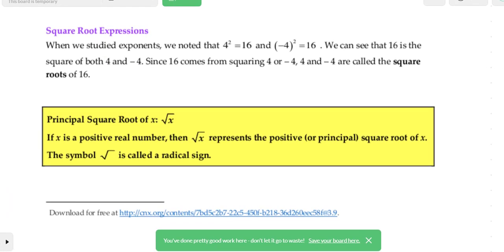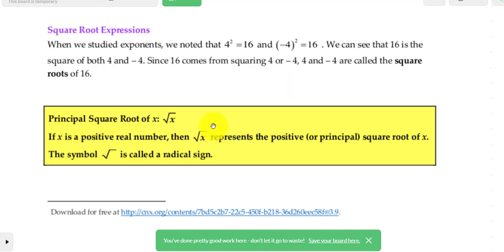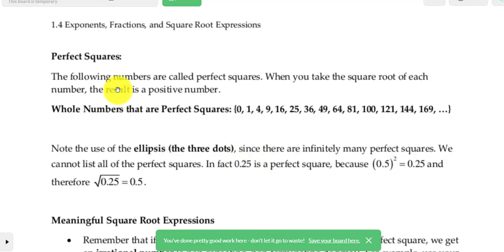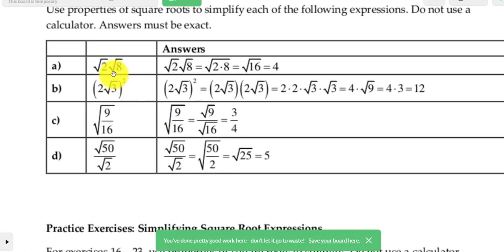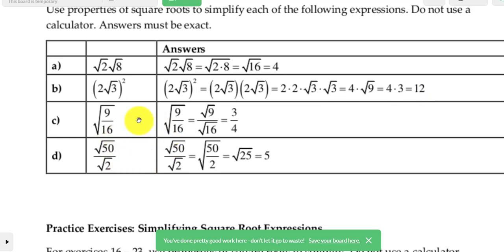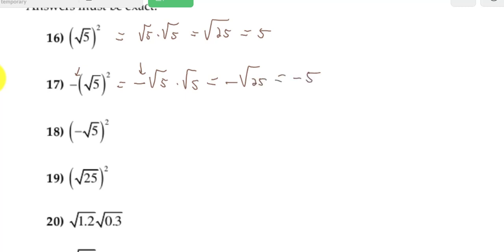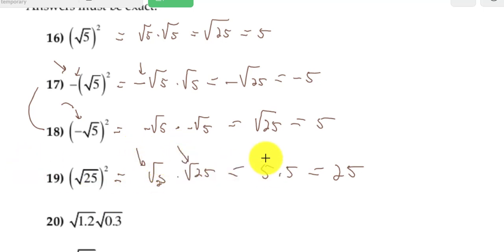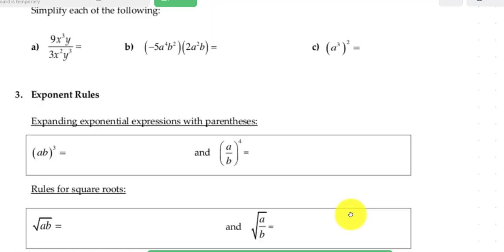Math 021 Section 1.4 Part 3